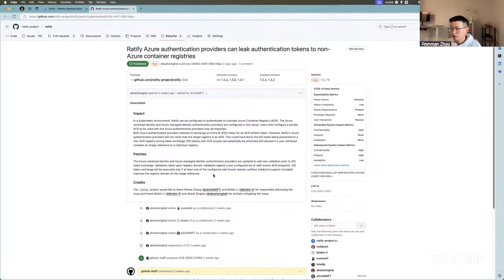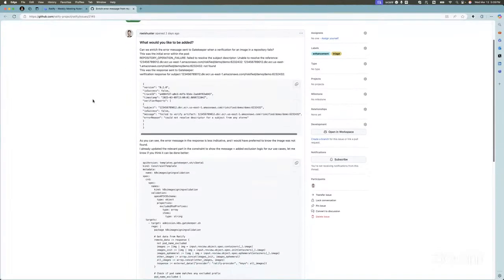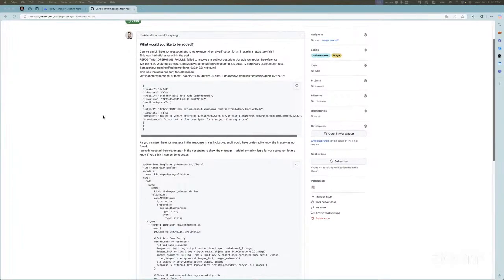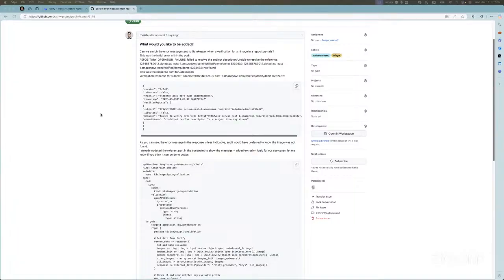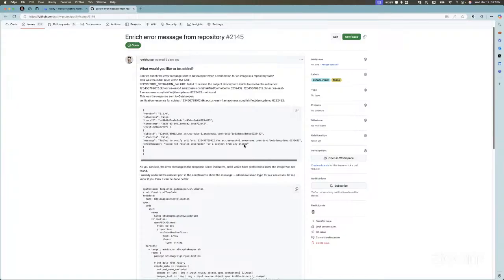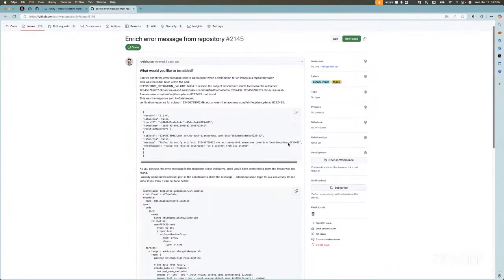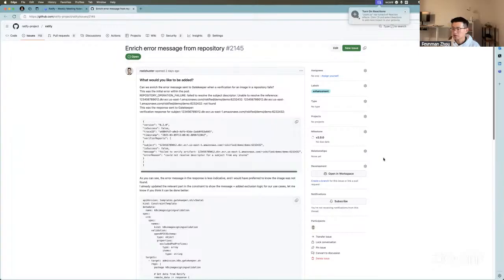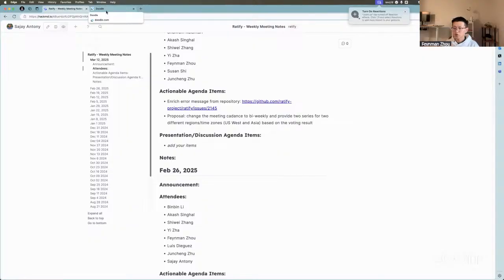CNCF Ratify Community Meeting - 20250312